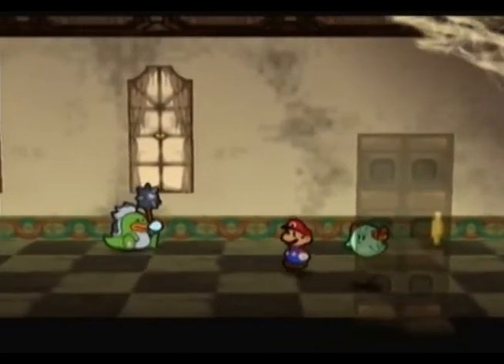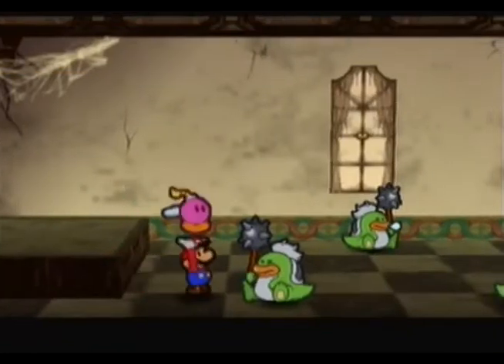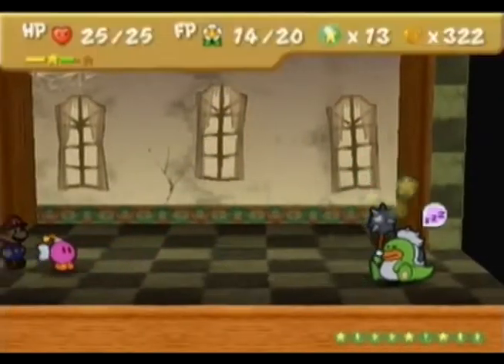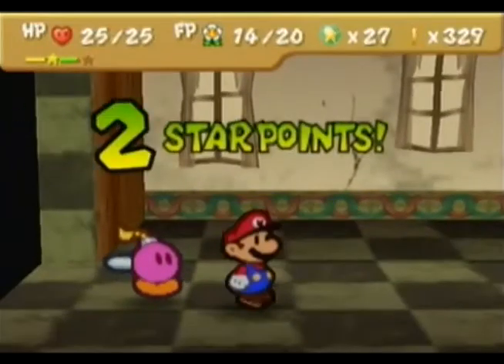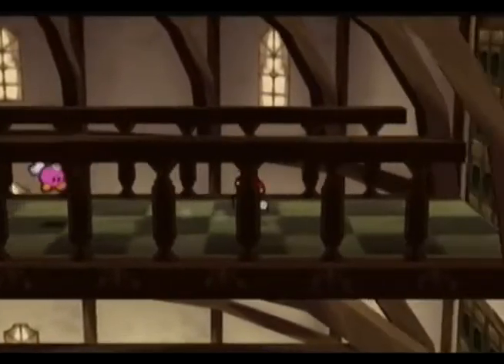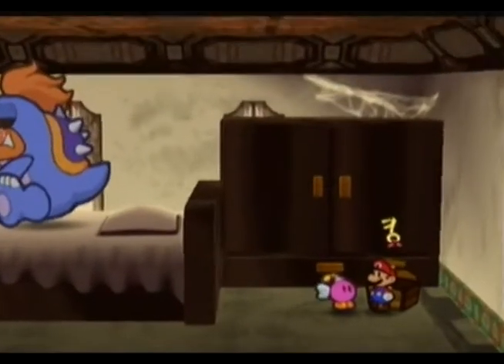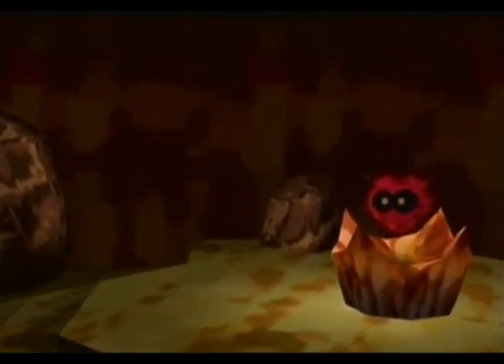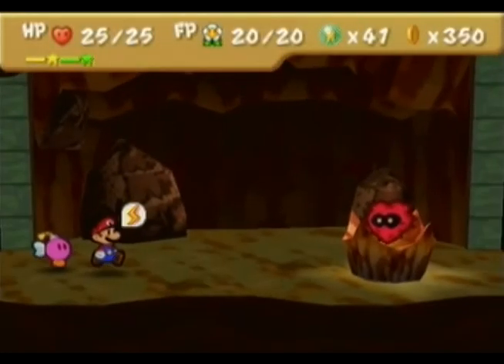Let's Play Paper Mario-Chapter 3-part 6